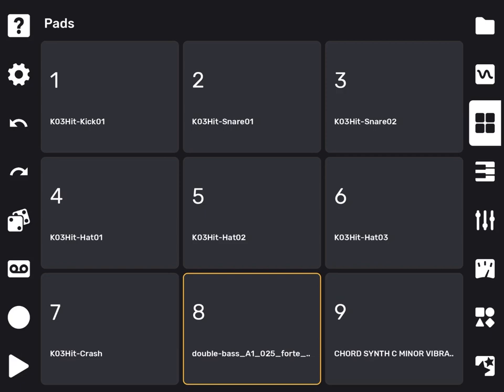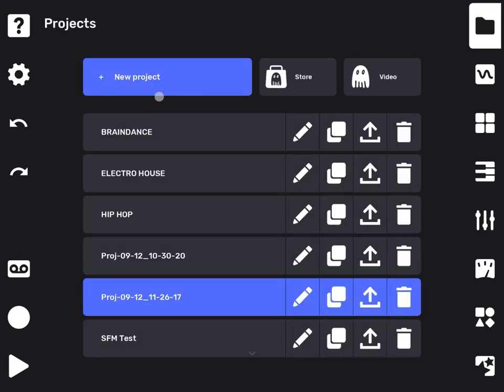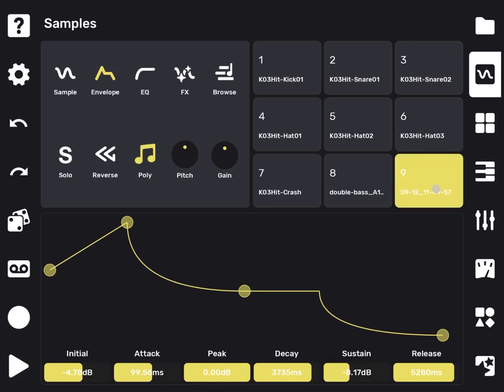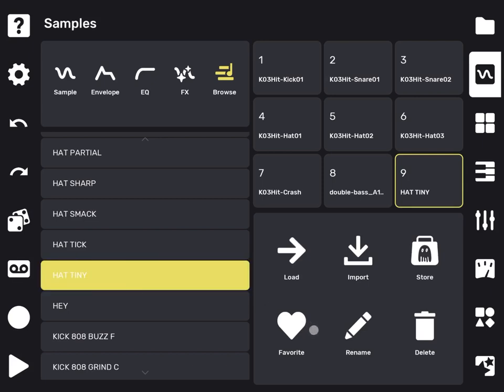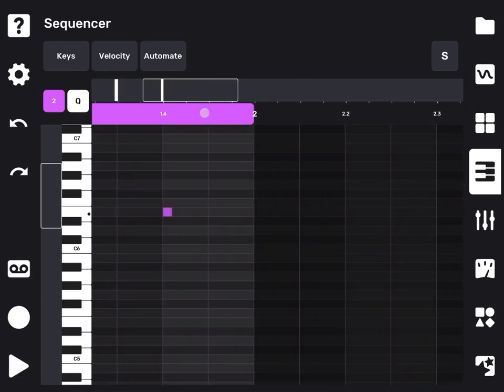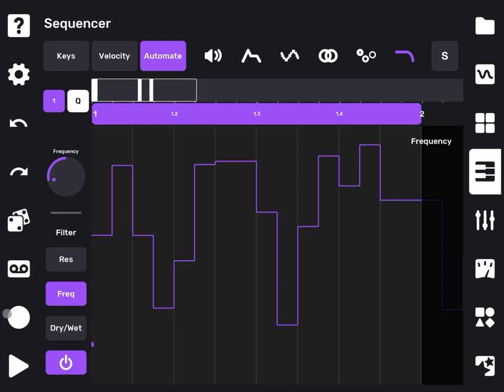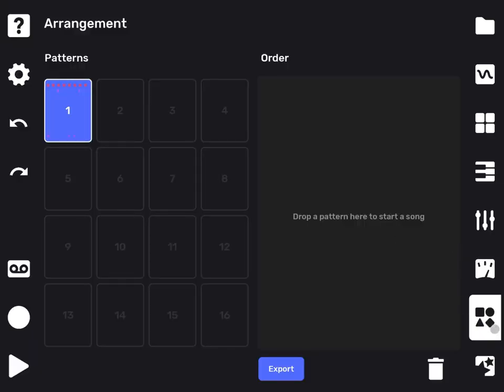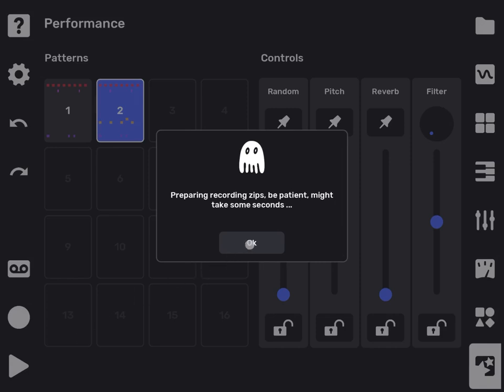Flip Sampler - Tutorial: Introducing this fantastic Sampler, Sequencer and more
00:00 Introduction

Rules to enter the competition to win a code for this app:
1 - Subscribe to the channel, 2 - Click on Like, 3 - Leave a comment about the video on YouTube, 4 - I will choose 3 winners from the comments on the video and leave a comment in the next couple of days about who won, 5 - The winners can retrieve a code sending an email to .